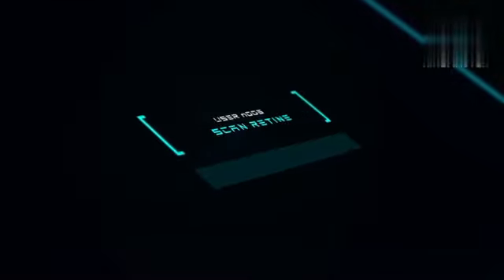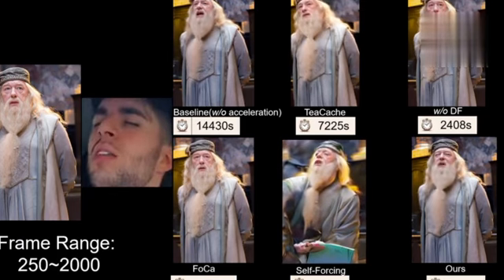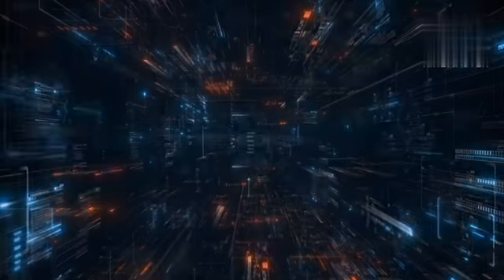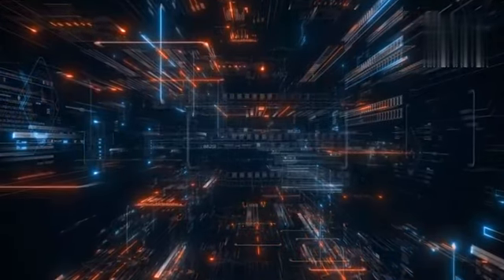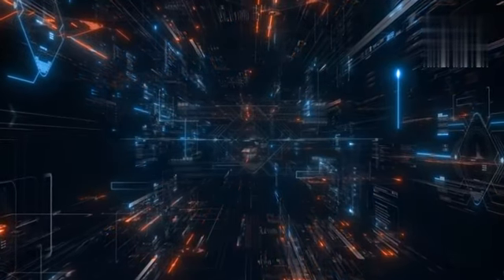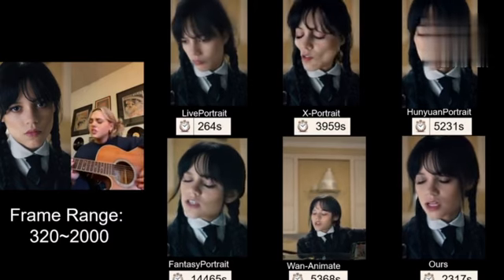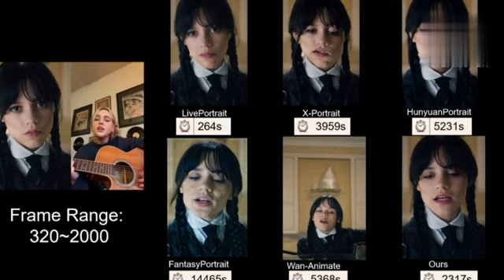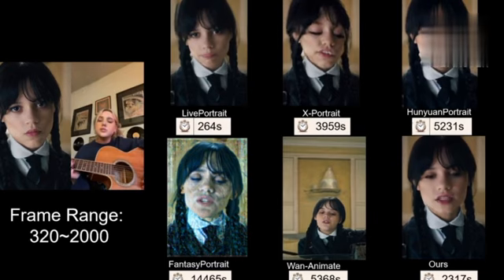Flash Portrait New LLM Model Convert Portrait Image to Video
ai || artificial intelligence| ai agents | ai agent workflow | llm | large language model | artificial general intelligence| agi | ai new robot | new robotics | Agentic workflow latest | flash Portrait | china ai | china llm model | china new model | tencent | deepseek